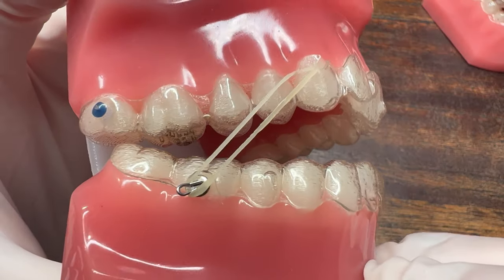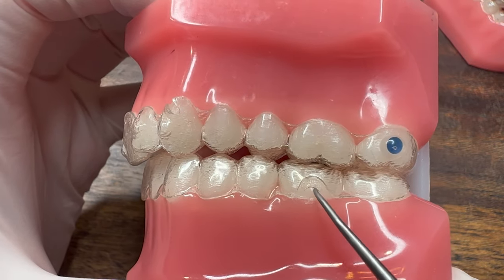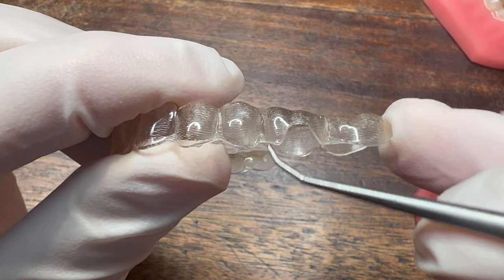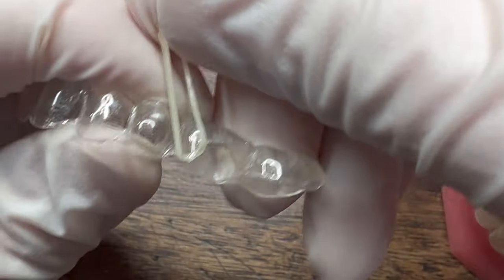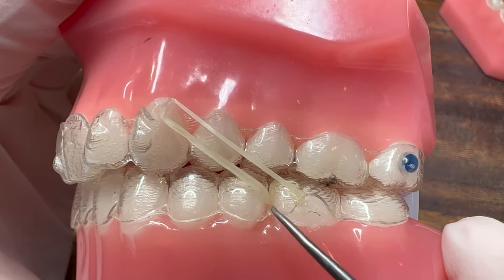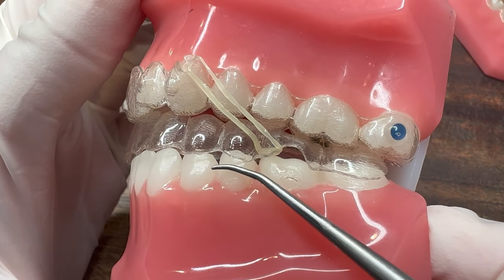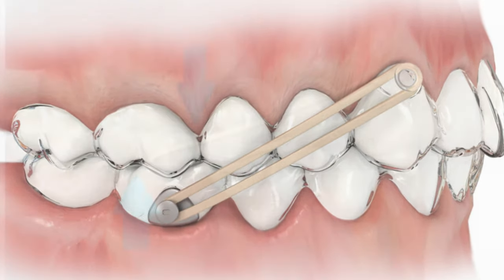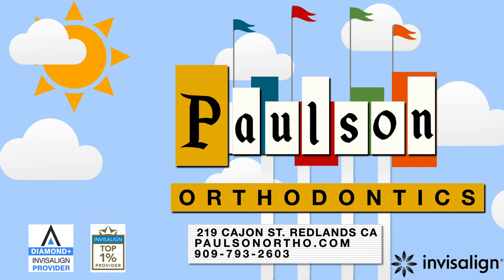Invisalign Help - Broken Elastic Hook or Button and still want to wear your elastics. - Dr. Paulson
So you getting your Invisalign done and you accidentally put something to eat on your elastics button and bit down... Snap.. your missing your button or hook now and you still want to wear your elastics or rubber bands until you can get the button fixed... This little trick will help you so you still can make progress until you can get the hook or button repaired.

WHAT QUESTIONS DO YOU HAVE ABOUT YOUR INVISALIGN or Braces?

Paulson Orthodontics is your Next Level Invisalign Diamond Plus office.

Bonus points if you're still reading this!
Comment: What do you want to see??

As always…Don’t forget to smile today and God Bless!
- Your friends at Paulson Orthodontics